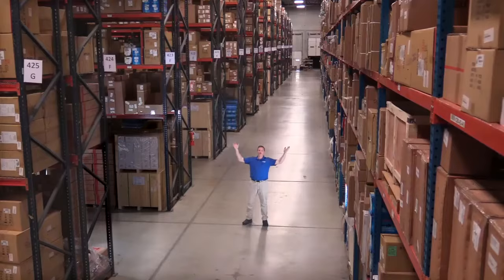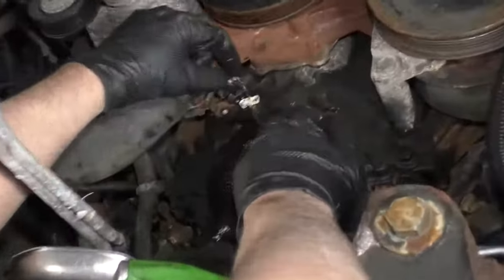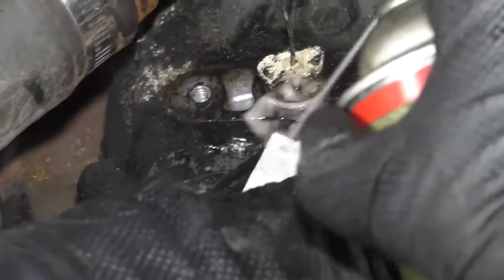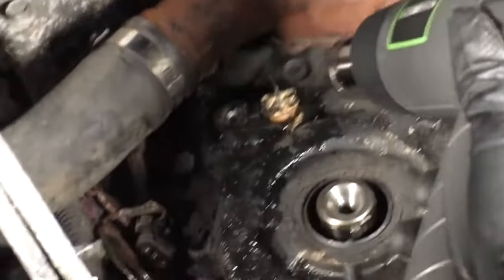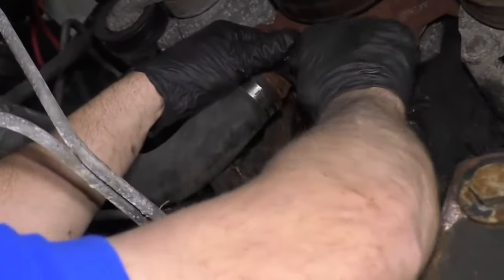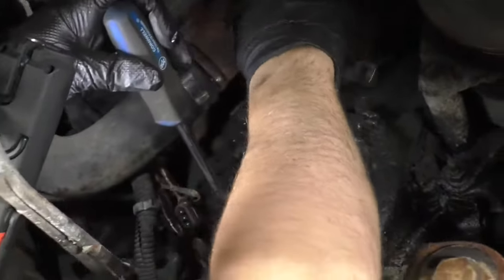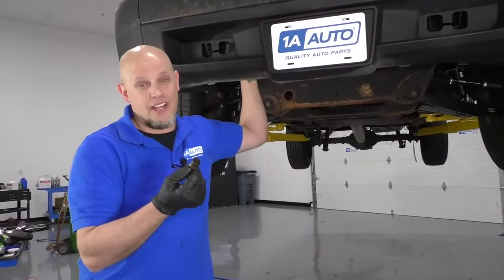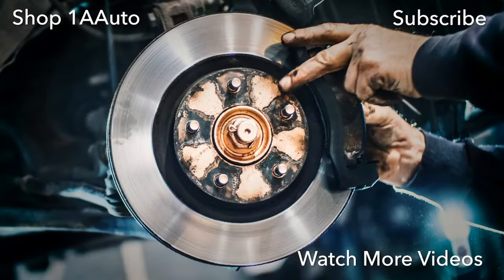How to Remove Broken Camshaft Position Sensor 07-13 Chevy Silverado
In this video, 1A Auto shows you how to repair, install, fix, change or replace a broken, worn out, or damaged camshaft position sensor. This video is applicable to the 07, 08, 09, 10, 11, 12, 13 Chevy Silverado

This process should be similar on the following vehicles:
2007 Chevrolet Silverado 1500
2008 Chevrolet Silverado 1500
2009 Chevrolet Silverado 1500
2010 Chevrolet Silverado 1500
2011 Chevrolet Silverado 1500
2012 Chevrolet Silverado 1500
2013 Chevrolet Silverado 1500

• Slide Hammer
• Pliers
• Drill
• Rust Penetrant